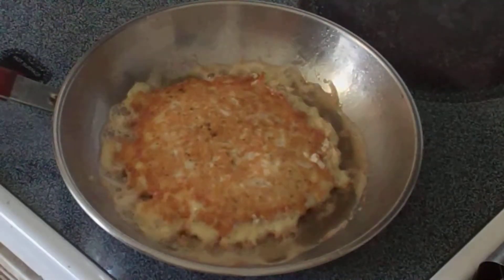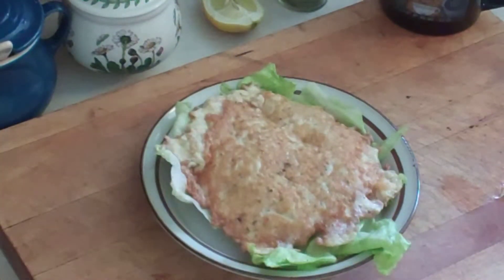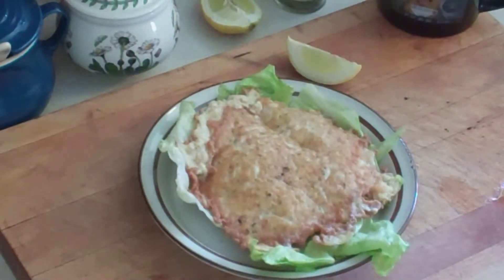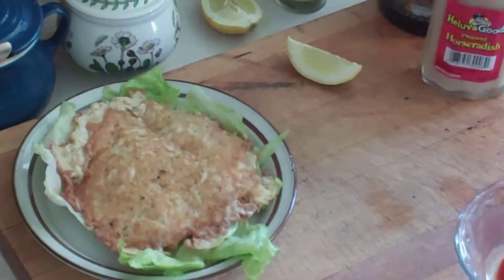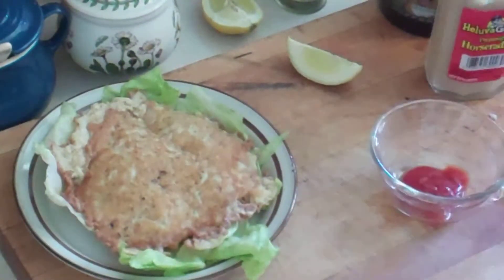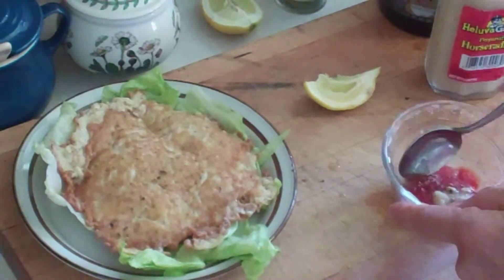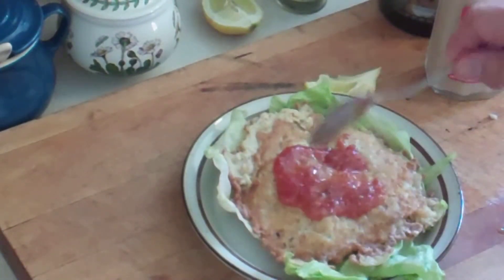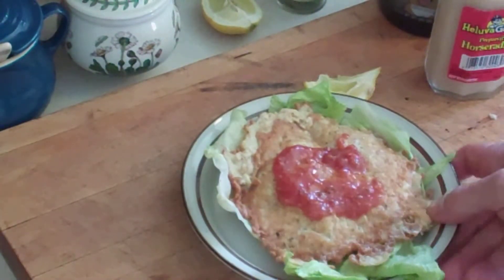Caveman Crab Cakes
Today I'm cooking a Paleo version of a Virginia crab cake. Enjoy! JK.